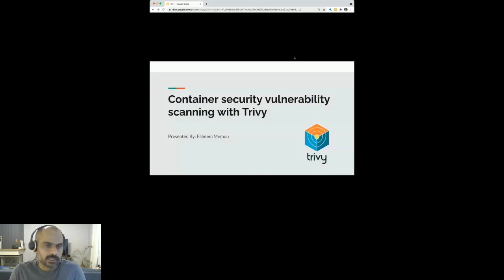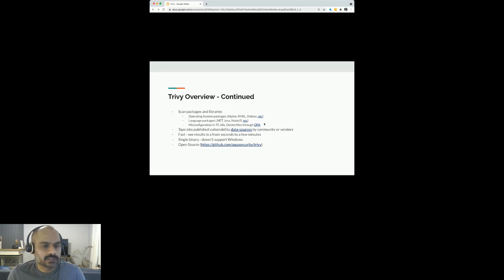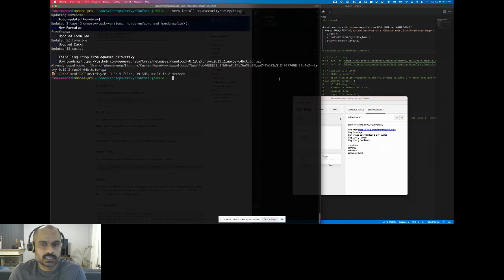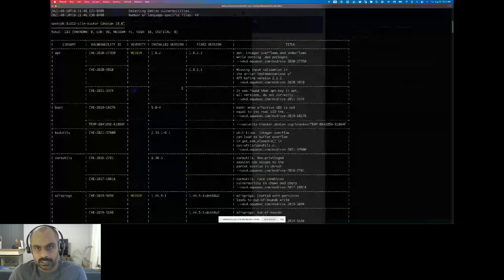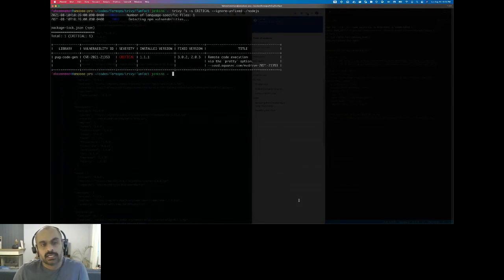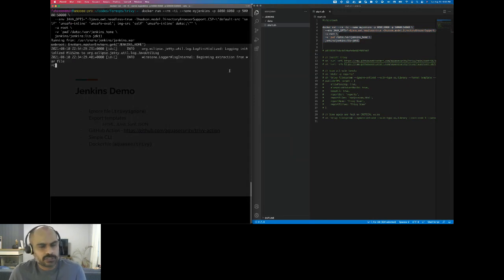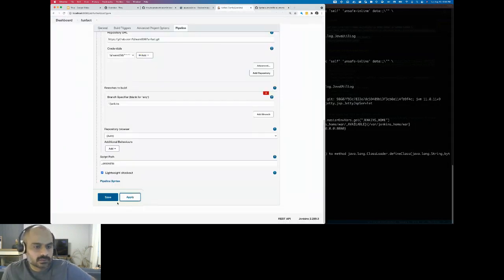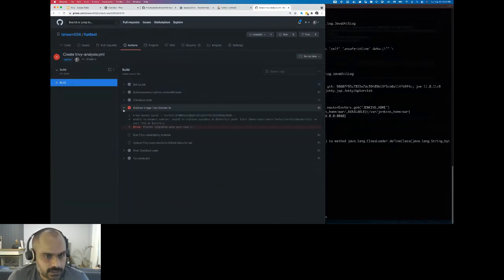Introduction to vulnerability scanning with Trivy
With unrelenting attacks from malicious hackers on business critical software and infrastructure, the "Shift-left" approach for security testing has gained substantial momentum in the enterprises. The recommended approach for an improved security posture is to test early and test often.

Trivy is an open-source vulnerability scanning tools - or a CLI utility - that can easily integrate into the development inner-loop and in the continuous integration (CI) pipeline. It looks for known vulnerabilities in target operating-system and third-party application dependencies and categorically displays the results.

In this meetup, Faheem, Principal DevOps Architect @ Amobee Inc, will review and demonstrate how Trivy works from the CLI and a Jenkins Pipeline.